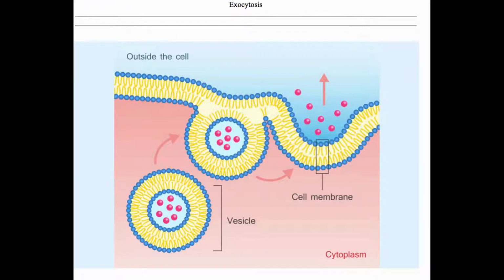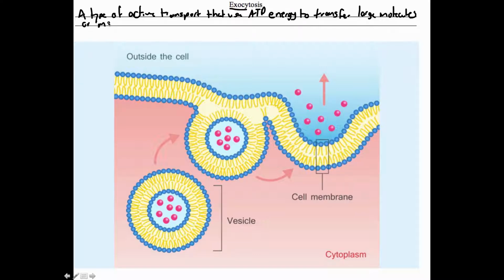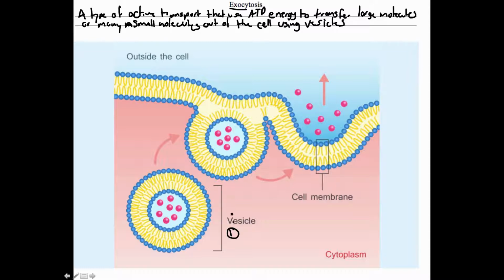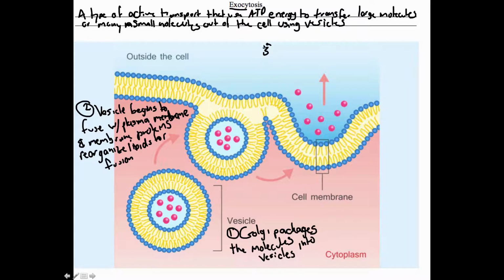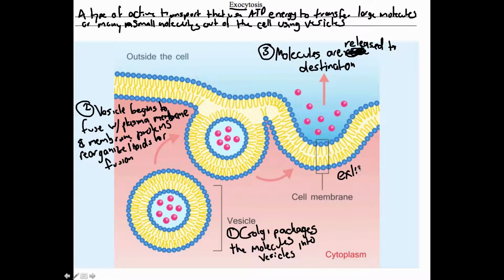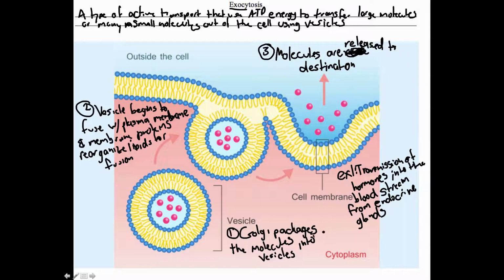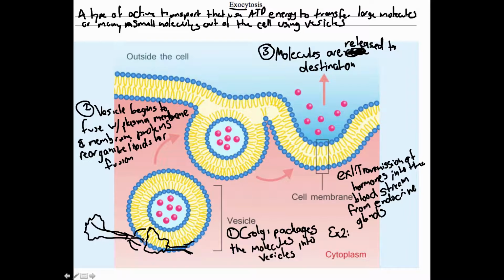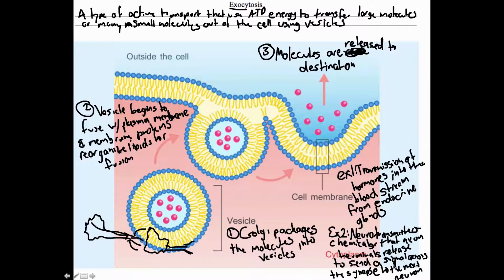Exocytosis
Quick coverage of exocytosis